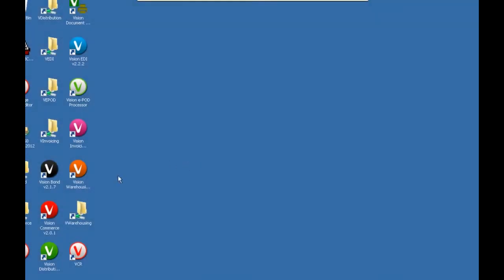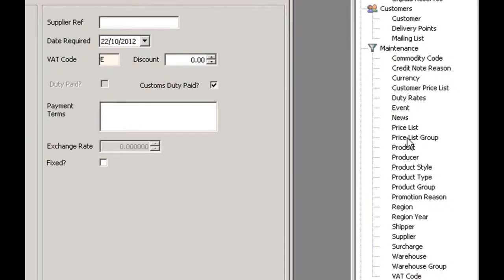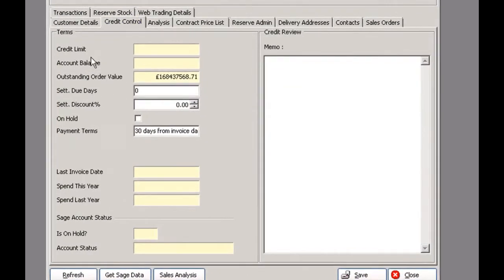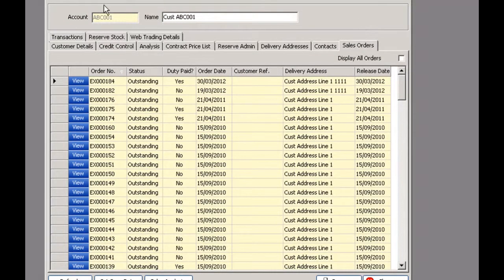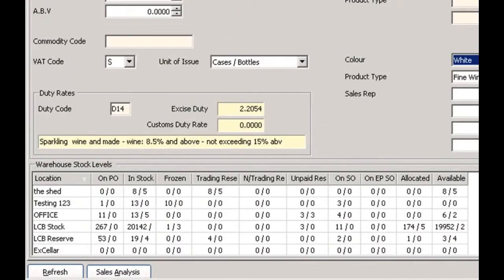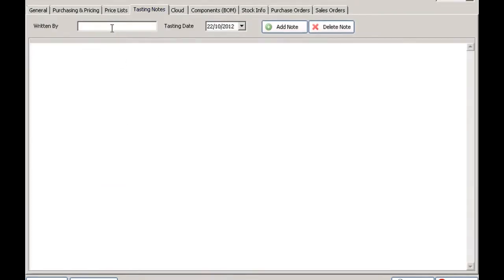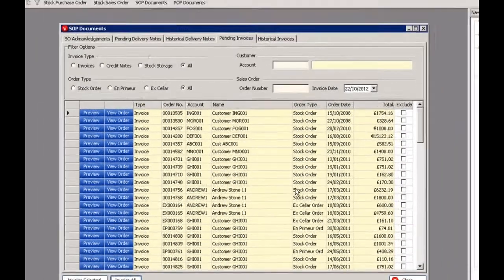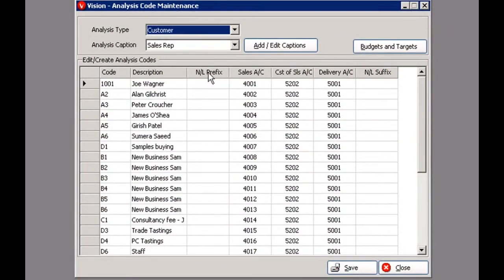Vision Commerce Overview